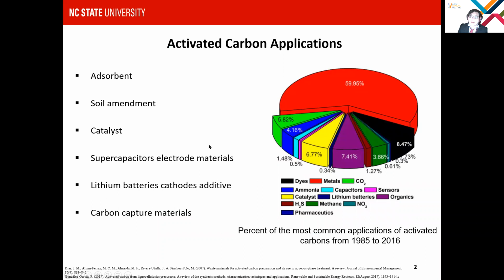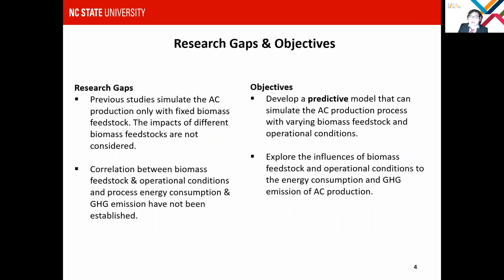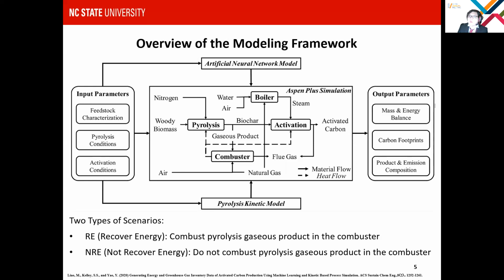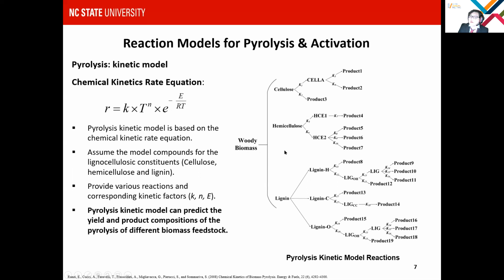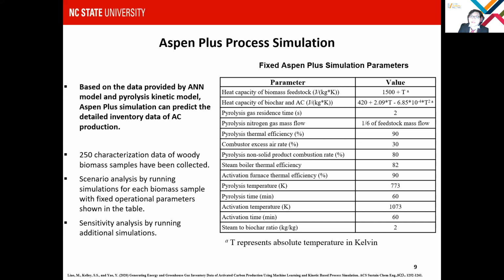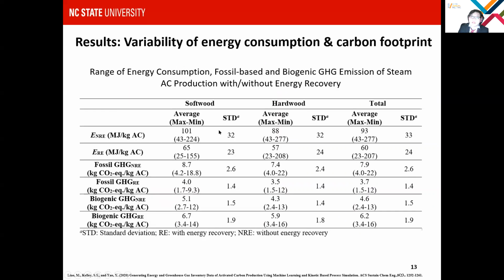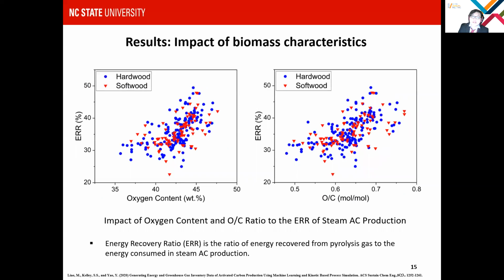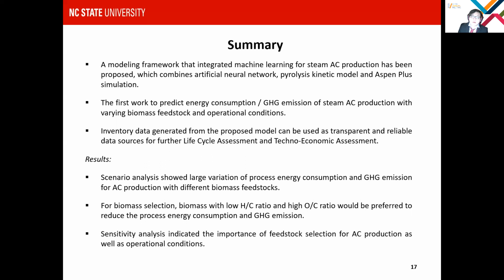Integrated Machine Learning and Process Simulation to Estimate Energy and GHG of AC Production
Integrating Machine Learning and Process Simulation to Estimate Energy and Greenhouse Gas Emissions of Activated Carbon Production

Presentation in AIChE 2020 Virtual Meeting
Session: Life Cycle Analysis of Bio-based Fuels, Energy and Chemicals